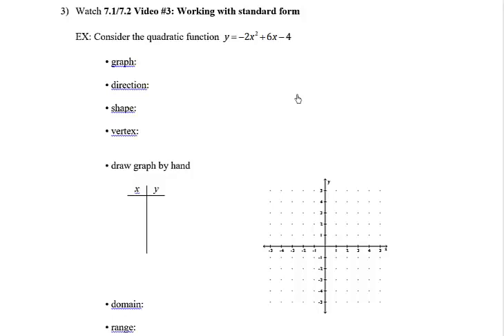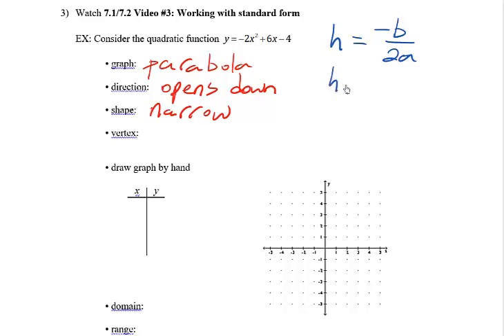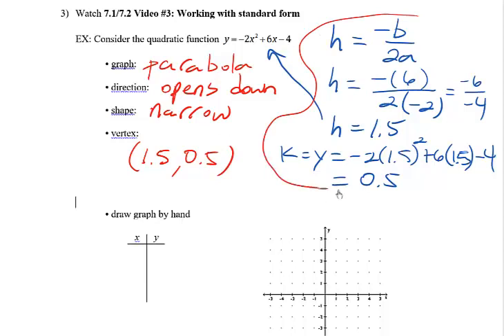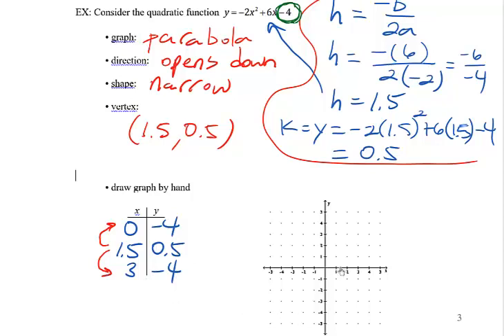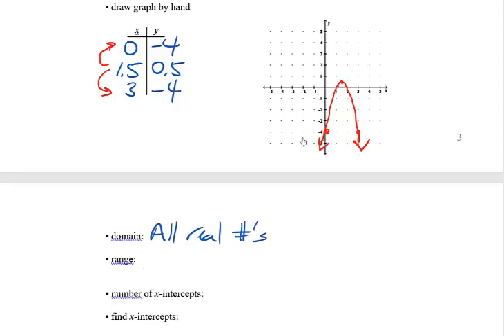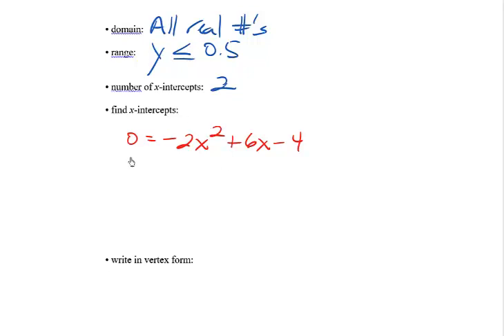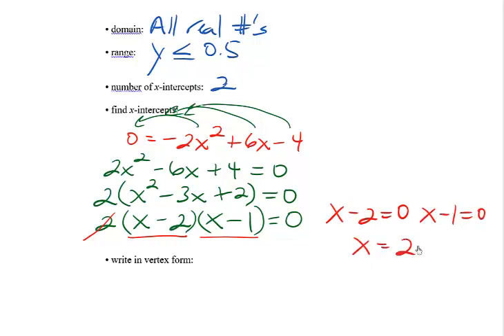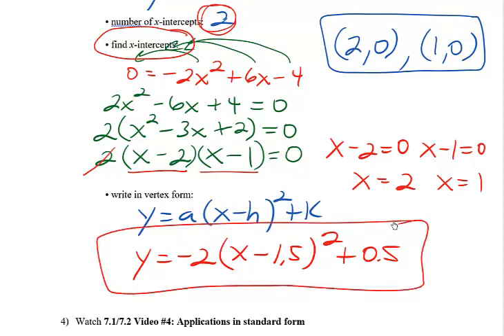Math 120 7.2 video 2 (formerly called 7.1-7.2 video 3)